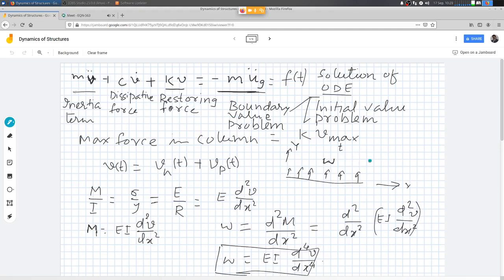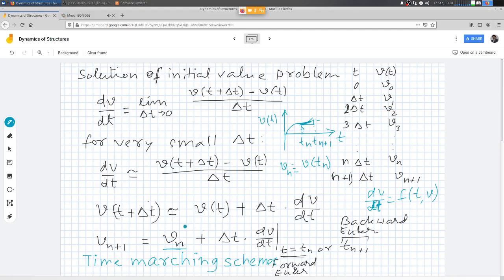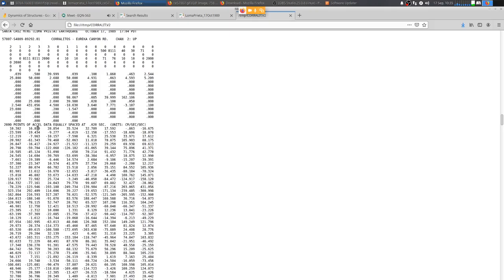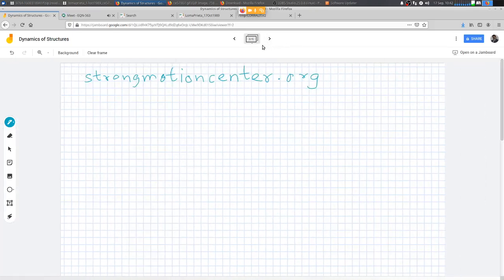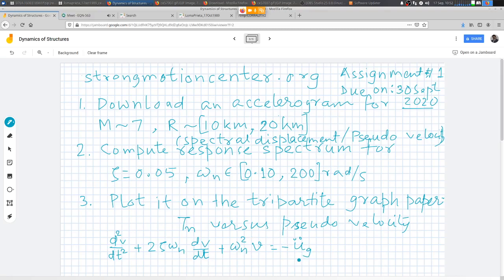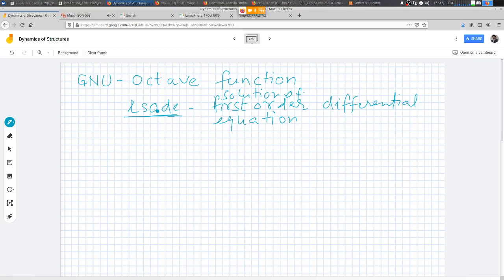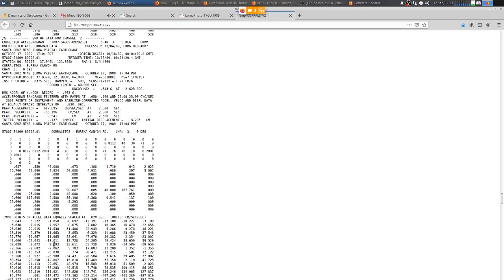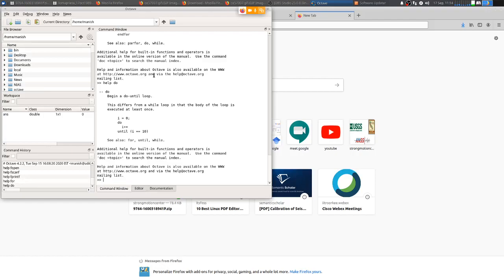A Very Short Introduction to Structural Dynamics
A quick overview of dynamics of structures due to earthquake induced vibrations and computation of dynamic response.